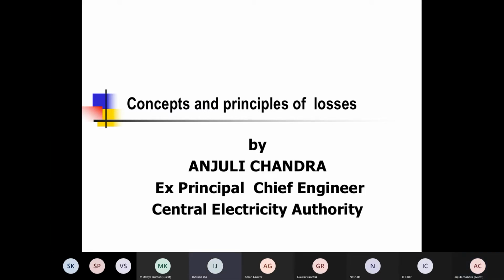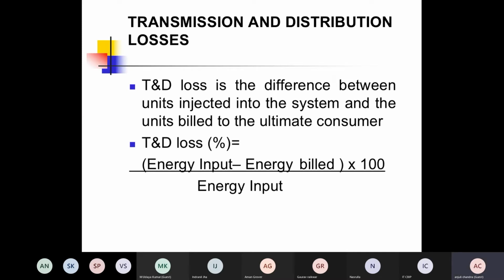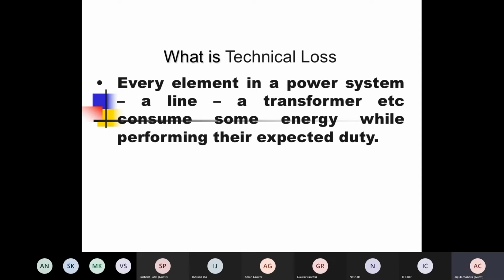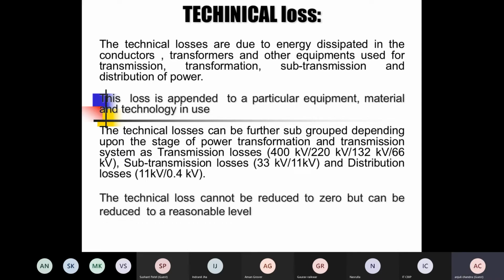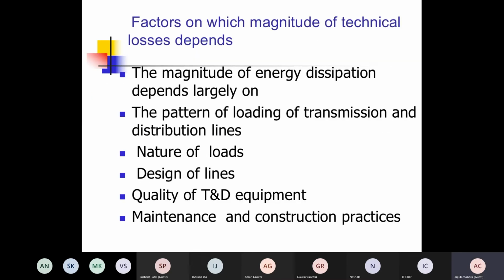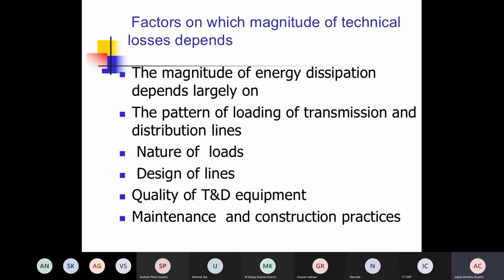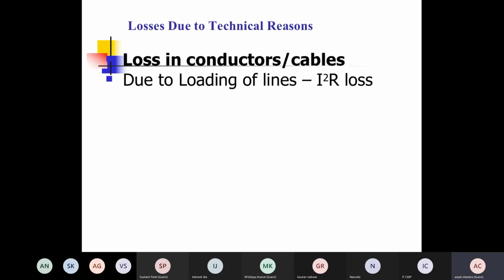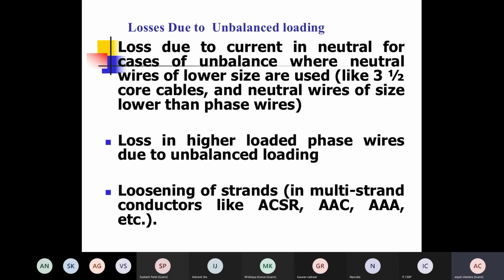26 WEEKS PGDC IN TRANSMISSION & DISTRIBUTION SYSTEM WITH AUTOMATION (SCADA/ DMS)- T&D, AT&C Losses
26 WEEKS PGDC IN TRANSMISSION & DISTRIBUTION SYSTEM WITH AUTOMATION (SCADA DMS)– 2021-22 BATCH- Online Session on ''Concept and Principle of T&D and AT&C losses with various measures taken for its reduction'' at Central Board of Irrigation and Power, Centre of Excellence, Gurgaon.

By Anjuli Chandra (Guest Faculty) on 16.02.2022

Brief Online Session shared in this video.